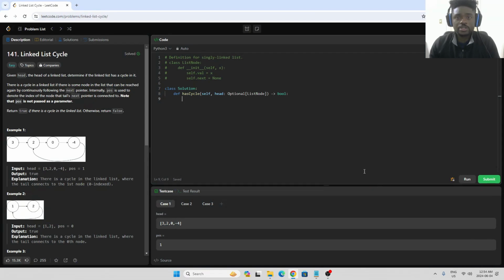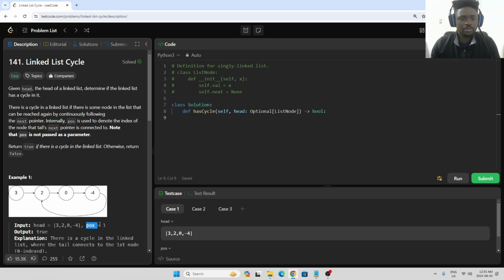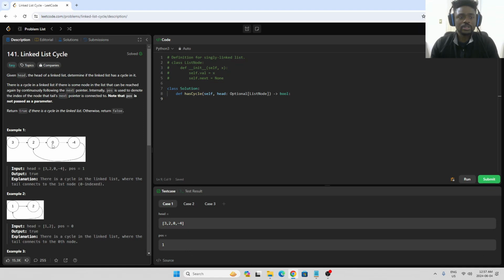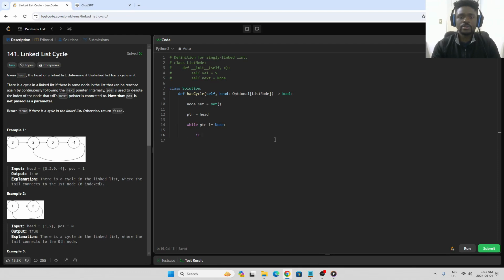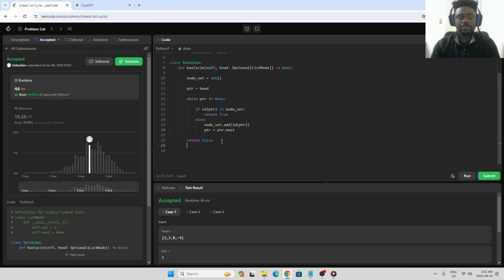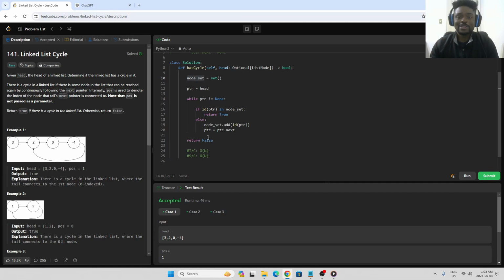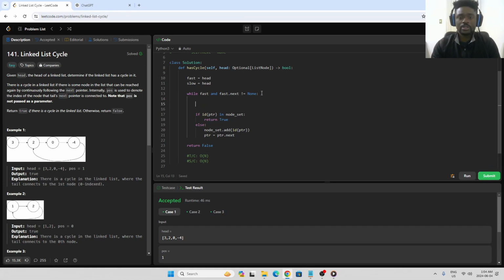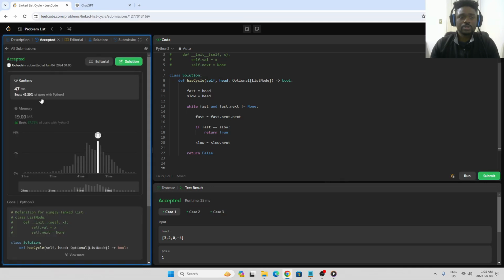Leetcode #141 - Linked List Cycle - Python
Note: If the audio is low, ensure you are wearing headphones and the volume is set to the max!